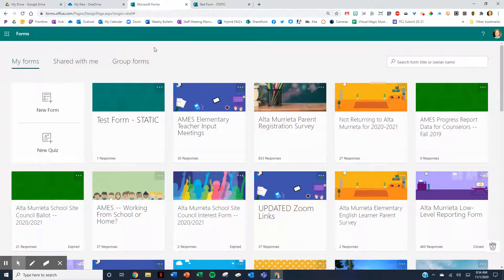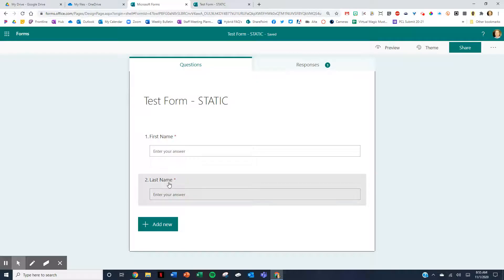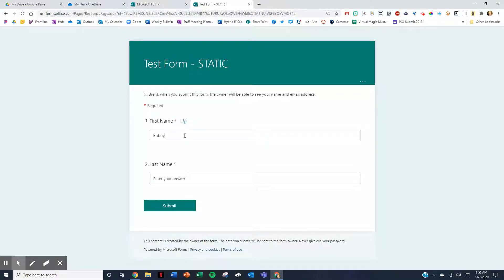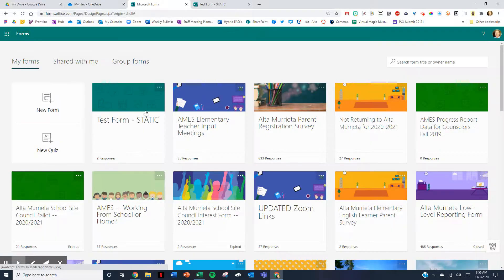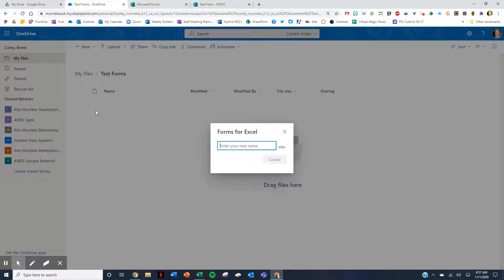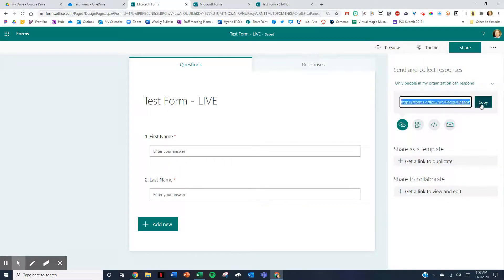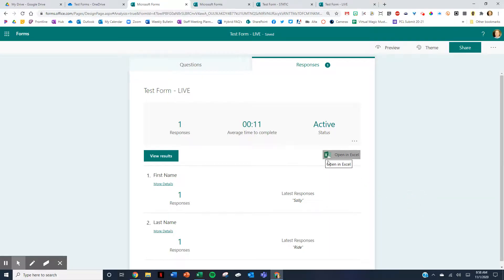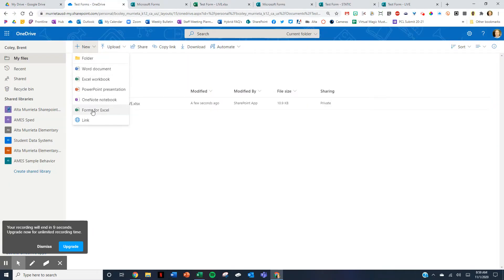How to Create a Microsoft Form with Live Responses in Excel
Microsoft Forms users -- Tired of having to download a static Excel spreadsheet each time someone responds to your form? Here's how to create your form so results are populated into a LIVE, online Excel spreadsheet. No more having to download the spreadsheet over and over and over again each time someone responds to the form!